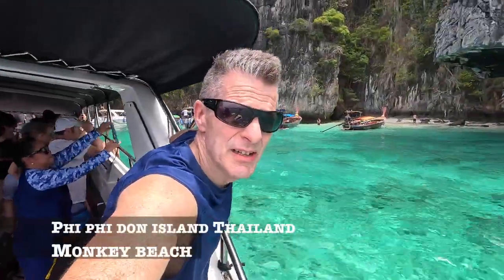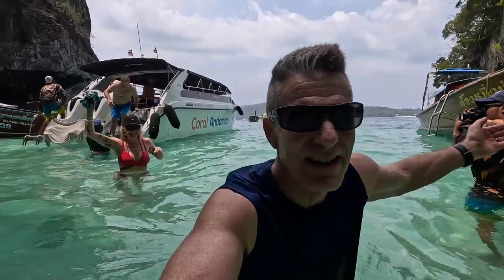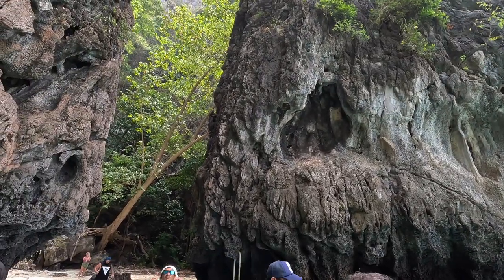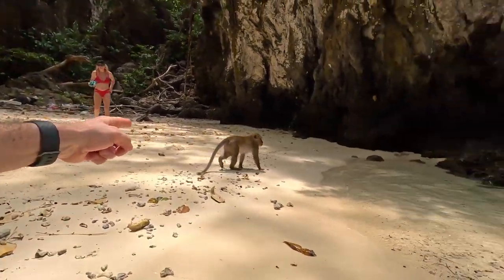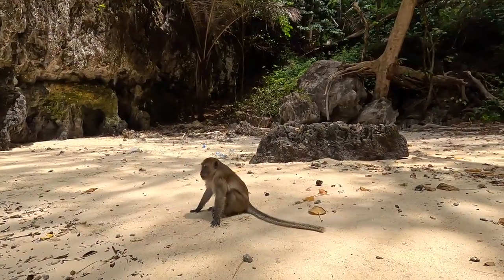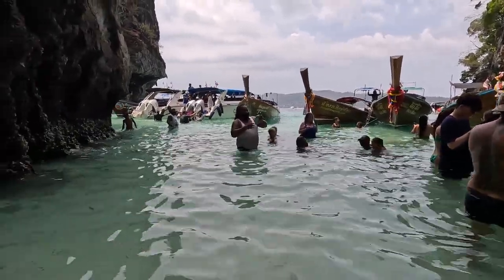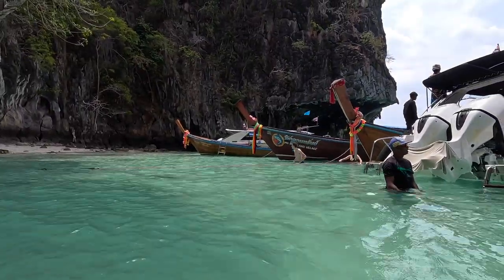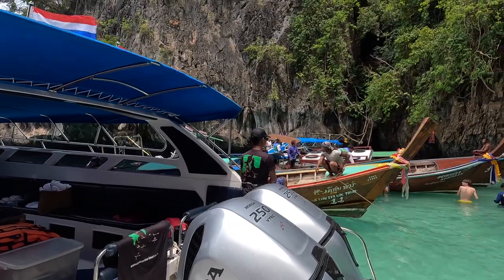The Most Amazing Monkey Beach On Phi Phi Don Island, Thailand 🇹🇭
Absolute amazing Monkey beach Phi Phi Don Island Thailand.